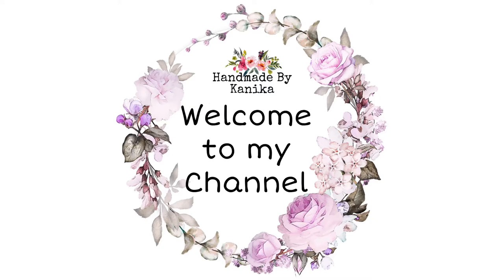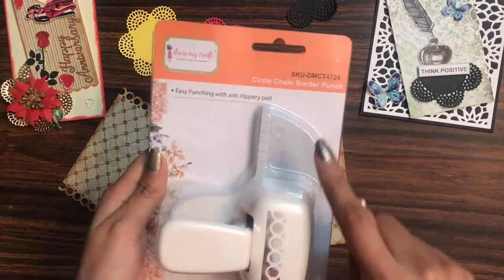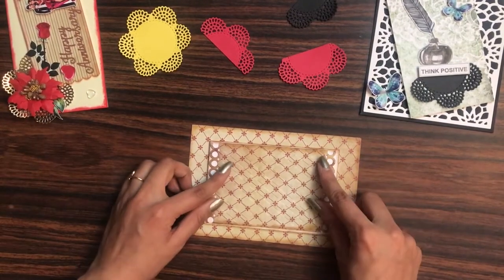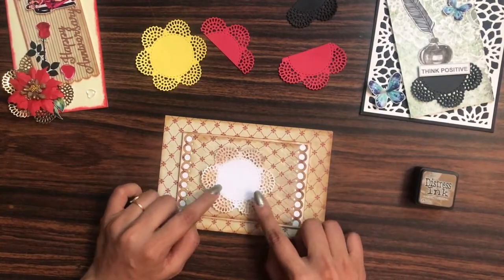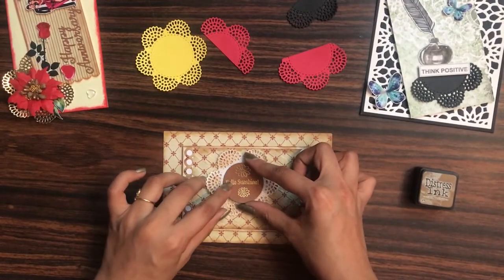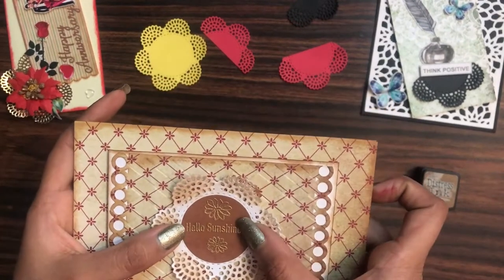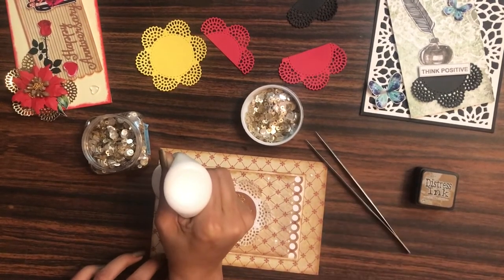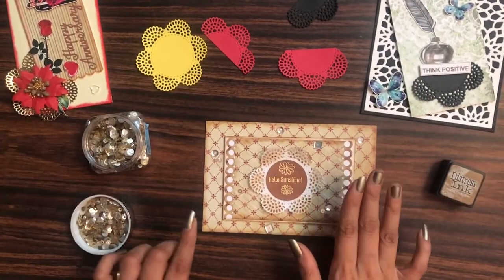101. Quick & Easy Vintage Card Tutorial for Beginners | 5 Minute Crafts | DIY Card making Tutorial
Hello viewer...

Buy the Craft Supplies From Here:-